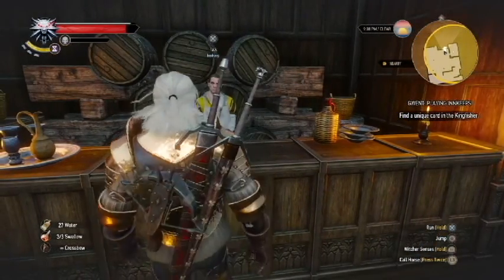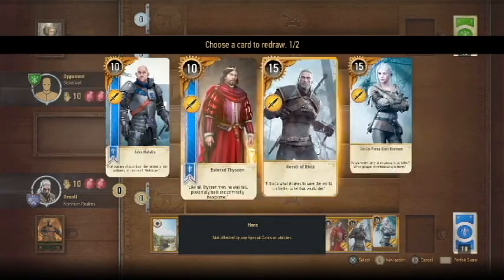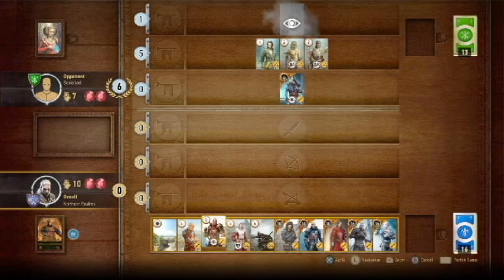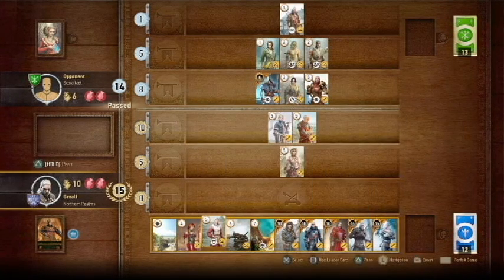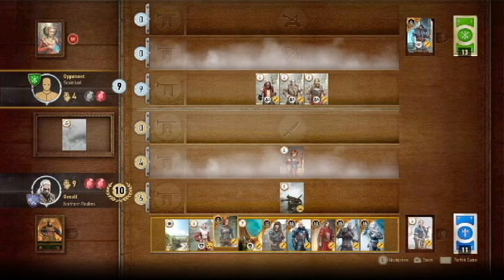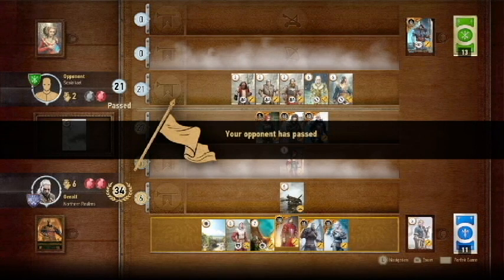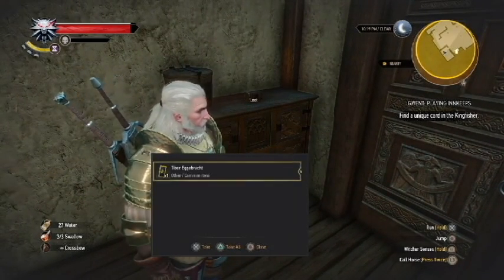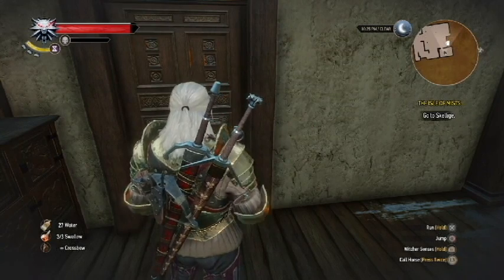The Witcher 3 (PS4) - Gwent Tech #5 Where's That Kingfisher Card?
There is a unique card to be found in the Kingfisher Inn and Yablo won't stop until he has found it! If you've found yourself wondering where exactly is that card in the Kingfisher than this video will answer all your questions (really just that one I suppose...).

Sit back, relax, and enjoy another Gwent Tech friends!